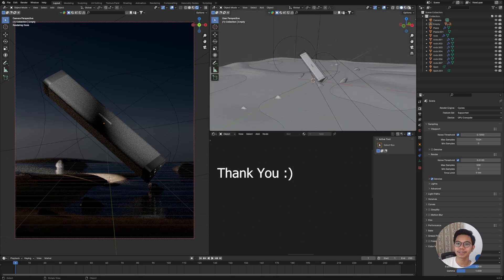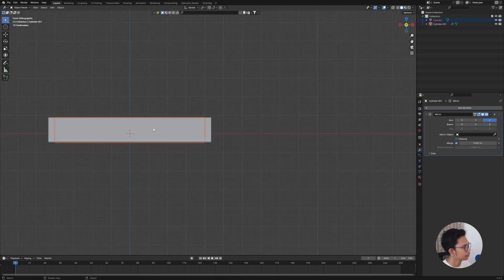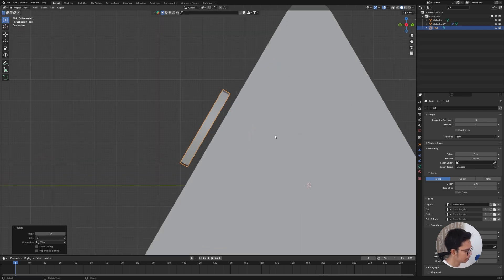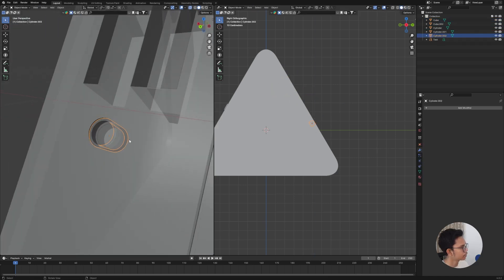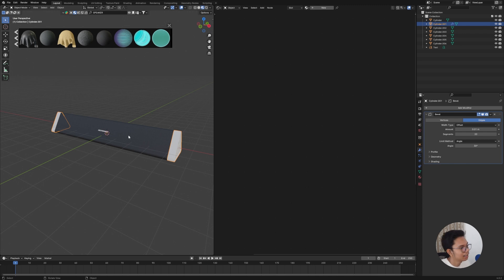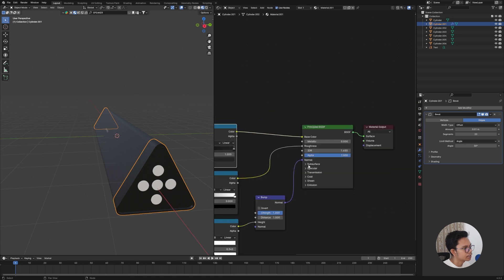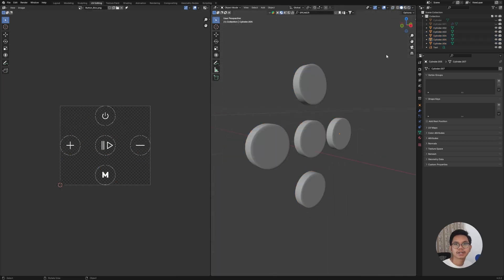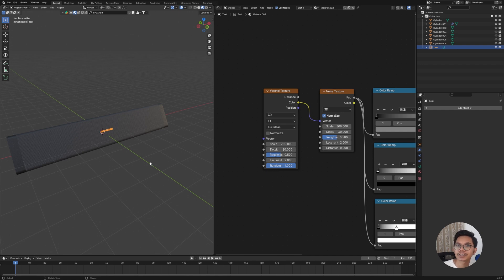3D Modelling Of Soundbar Speaker looks realistic in blender | Blender 4.0 | Tutorial 3D Video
Hey guys!!
here is the new video about modelling again, but in this  video is little bit different because i show my face :), hope you guys are like it, enjoy :)